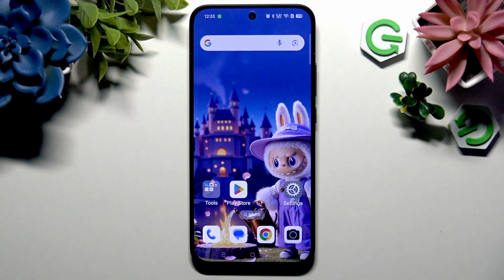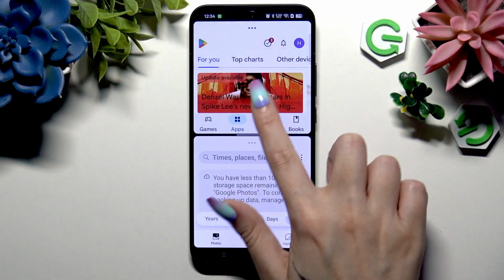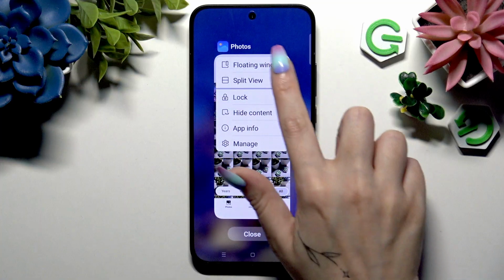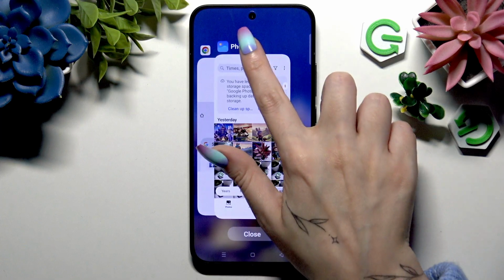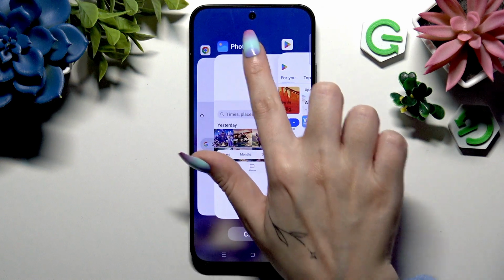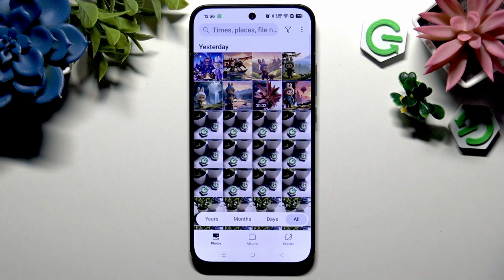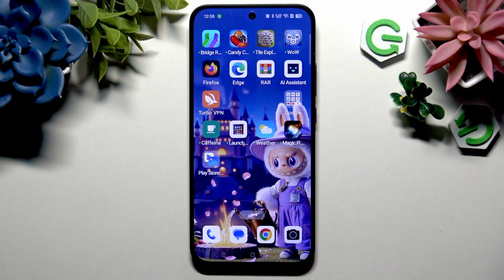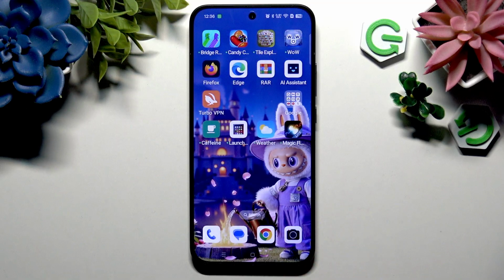OPPO Reno 14 – How to Open Apps in Split Screen View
Want to multitask on your OPPO Reno 14? In this video, you’ll learn how to open and use two apps at the same time in Split Screen View. We’ll show you the easiest way to launch apps in split screen, how to resize and switch between them, and how to close or expand your apps for a better experience. You’ll also discover how to save your favorite app combinations as shortcuts for even faster multitasking. Whether you want to chat and browse, watch videos while taking notes, or use any two apps together, this guide will help you get the most out of your OPPO Reno 14’s split screen feature. Perfect for anyone looking to boost productivity and make multitasking simple on their OPPO smartphone.

How to open apps in Split Screen View on OPPO Reno 14?
How to resize or close split screen apps on OPPO Reno 14?
How to save app groups for split screen on OPPO Reno 14?

0:00 Start and introduction
0:08 Launching apps in Split Screen View
0:31 Using the three dots menu
0:46 Selecting and switching apps
1:02 Resizing and closing split screen
1:37 Using more split screen options
2:02 Saving app groups as shortcuts
2:30 Deleting split screen shortcuts
2:40 Outro